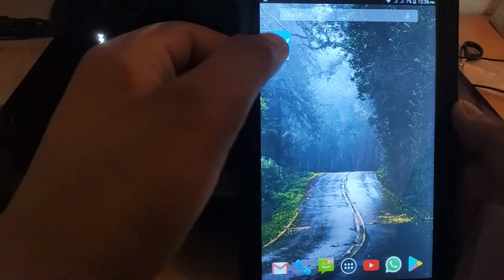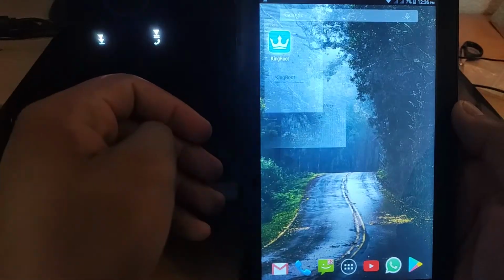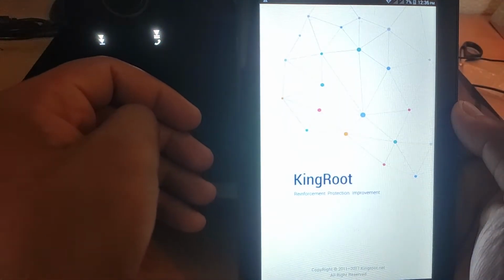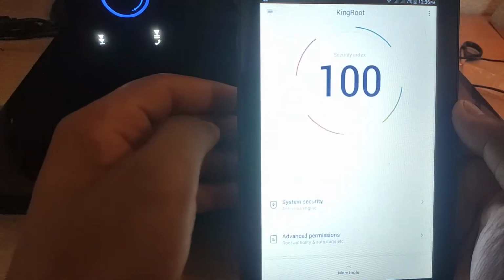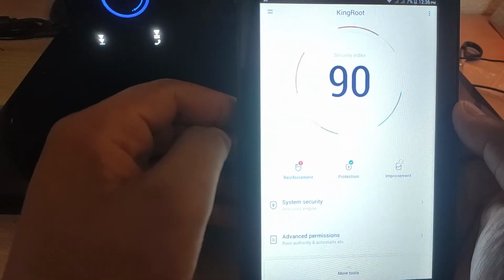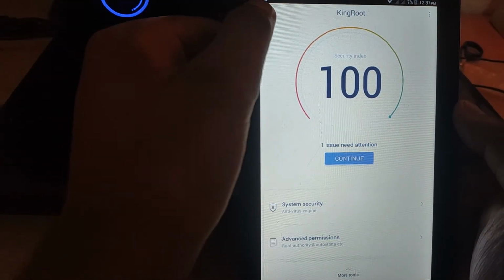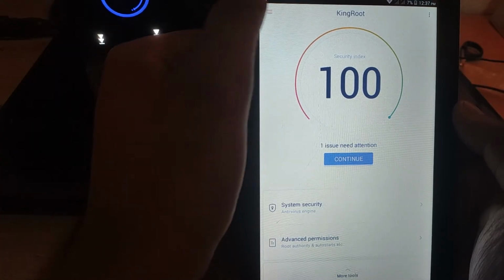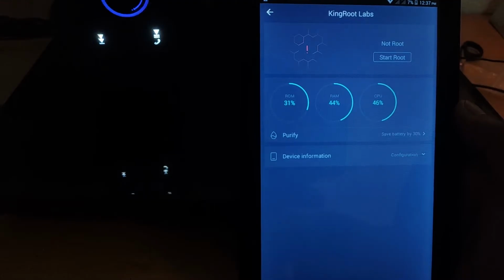How to root any android phone or tablet || apne phone ko root kesse kare || root tutorial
techvlogs gk

Hi friends
This is video is uploaded by the techvlogs gk . this video tell about the rooting process of your android phone, basically this totly based on the
How to root android phone or tablet || Make old android phone or tablet faster || Best and safe root and how can you make your phone faster and
legging free android phone or tablet

1:00 intro
2:00 how to
3:00  complete process
4:00
4:15
Watch my next video

This channel is all about the tech information and the tech related so make